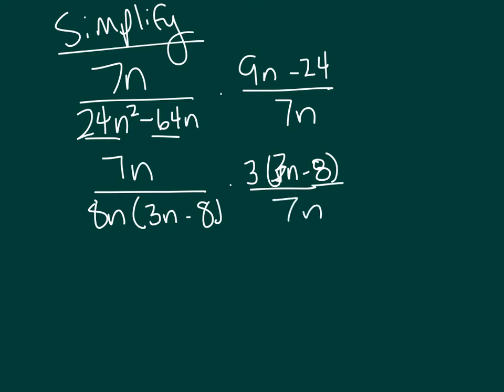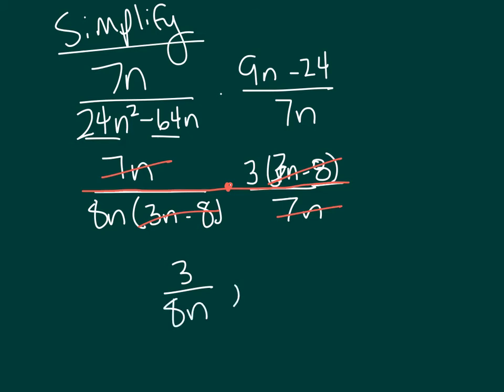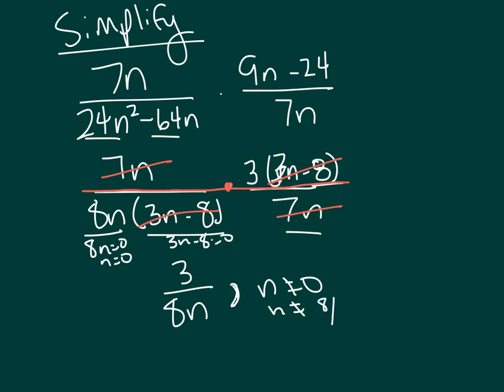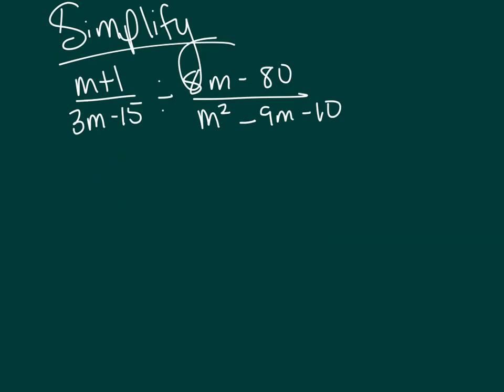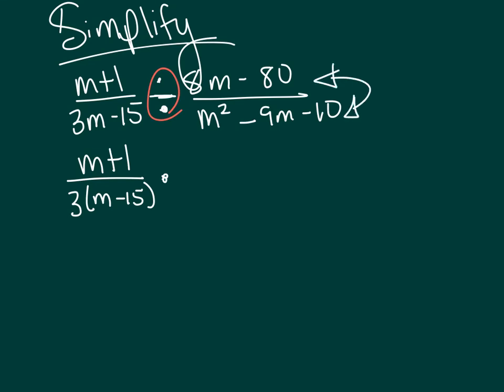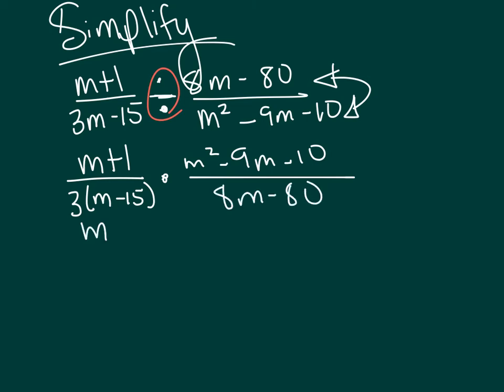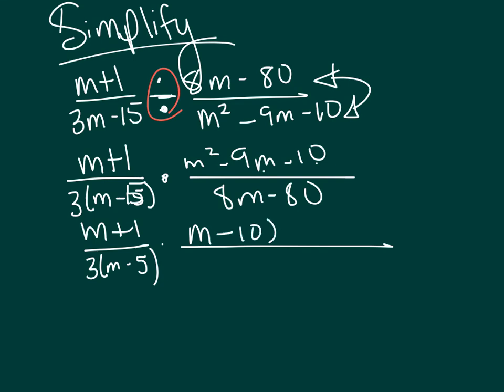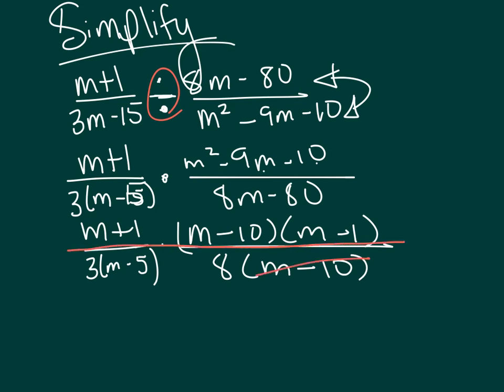Multiplying and dividing rational expressions